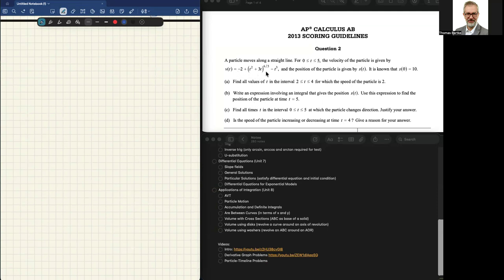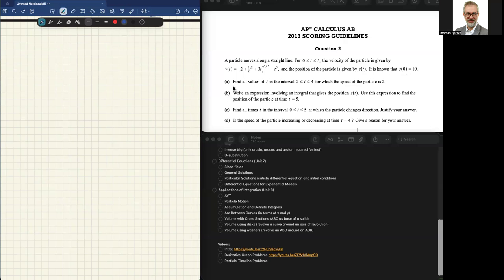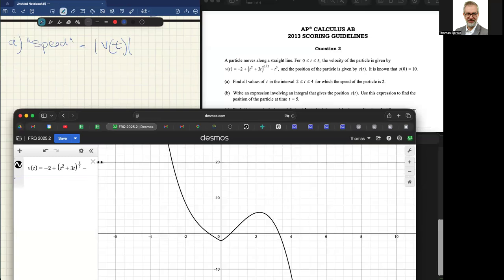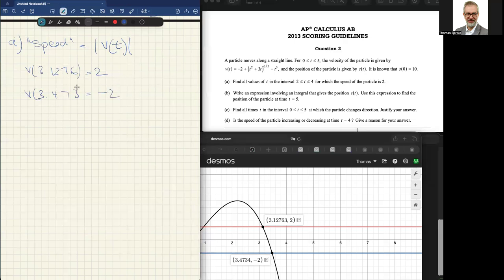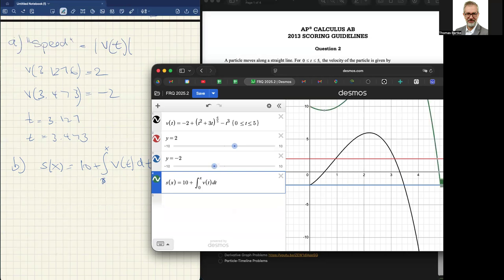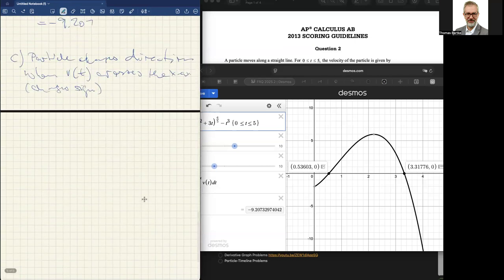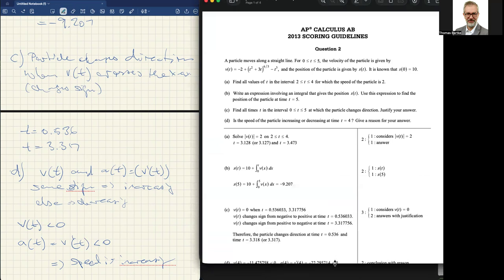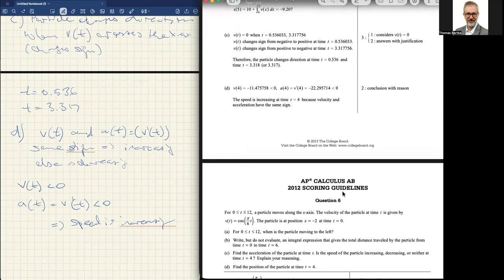particle timeline problems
FRW Model #2: Particle Timeline Problems